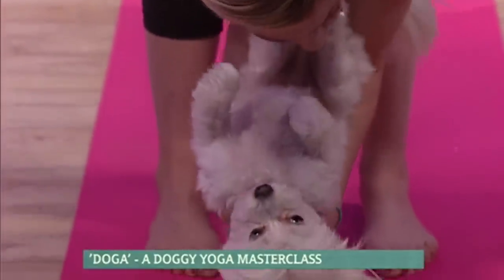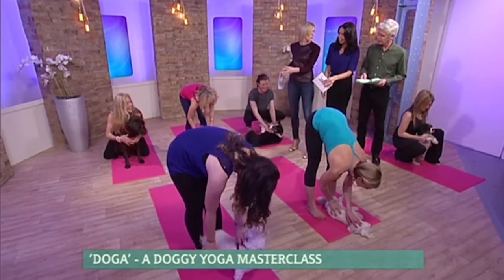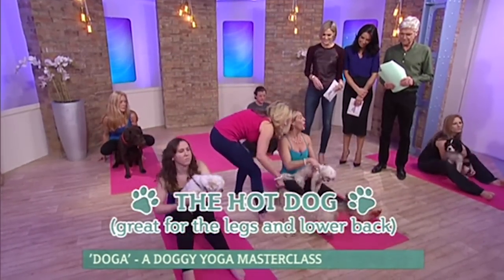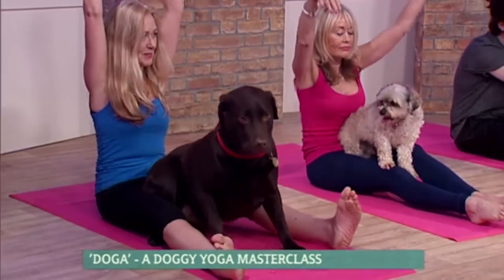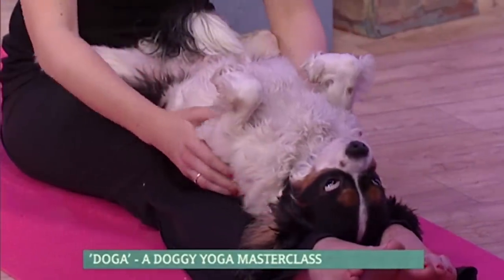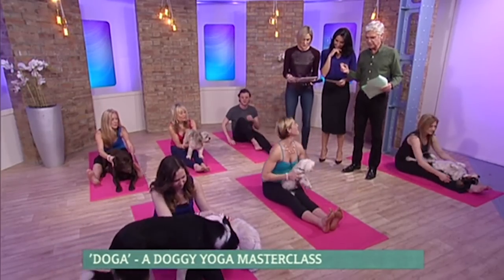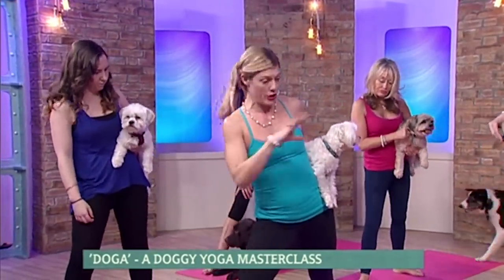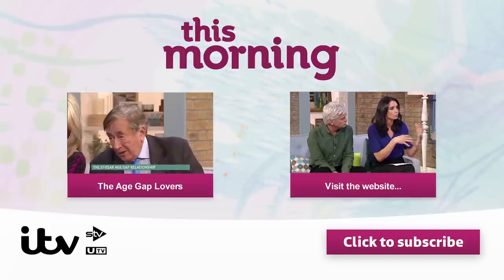Dog Yoga | This Morning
Try some Yoga where you can also include your dog!

It's free and you'll be the first to watch the best bits from the show.

Join Christine Bleakley and Phillip Schofield, Ruth Langsford and Eamonn Holmes as we meet the people behind the stories that matter, chat to the hottest celebs and cook up a storm with your favourite chefs!

Stay stylish with Gok Wan's fabulous fashion, be beautiful with Bryony Blake's top make-up tips, save money with Martin Lewis and get gardening with David Domoney. And did we mention we have quite a few laughs along the way too?